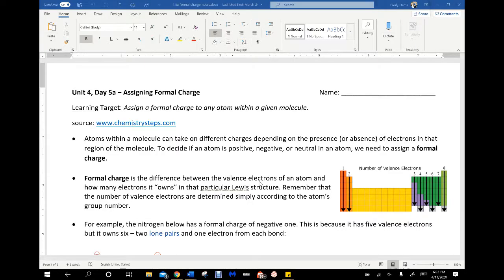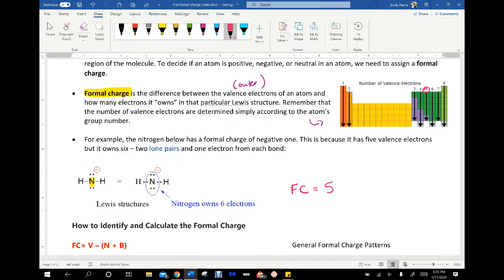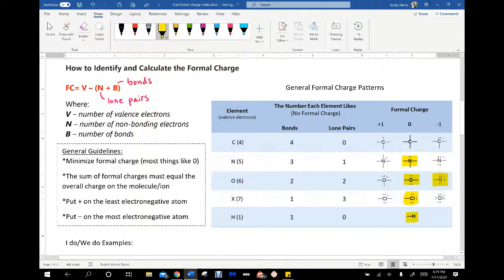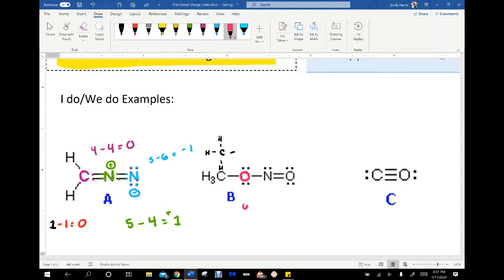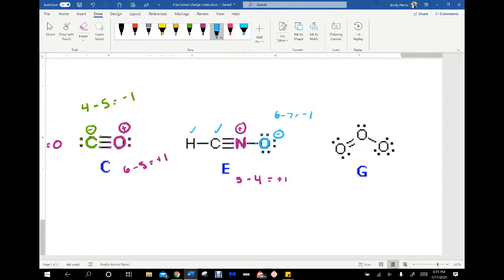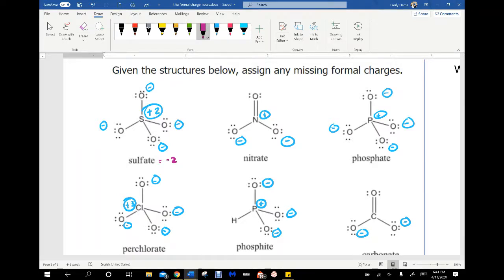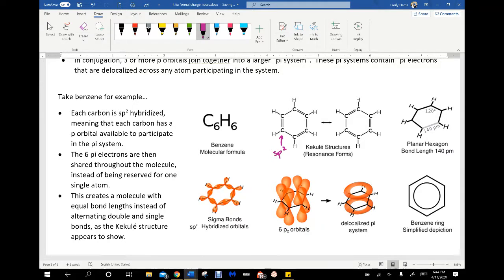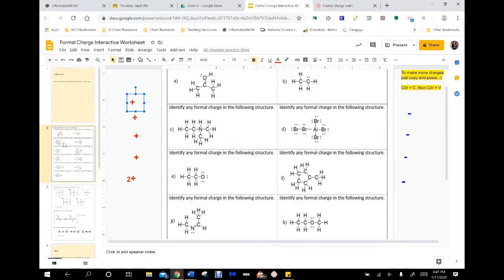Lesson 4.5-Assigning Formal Charge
A guide to assigning formal charges to atoms within a molecule.

Thanks to chemistrysteps.com for great material!